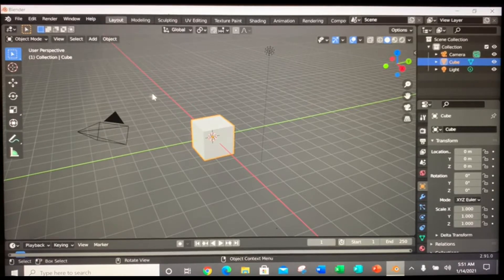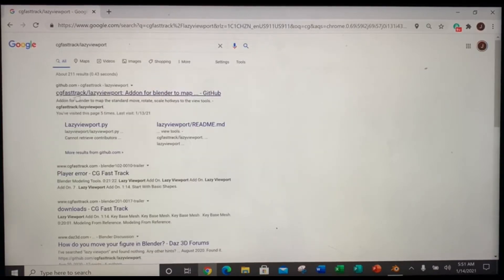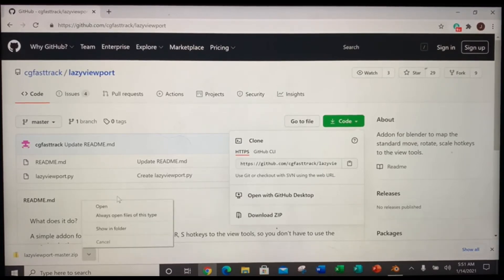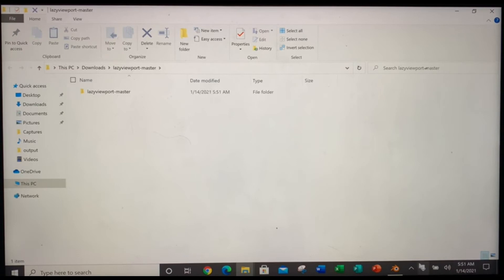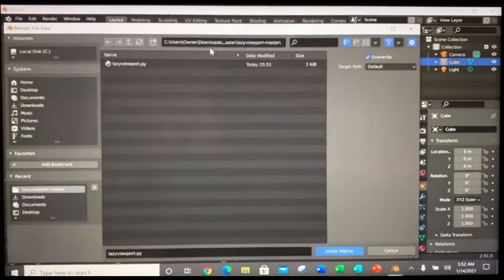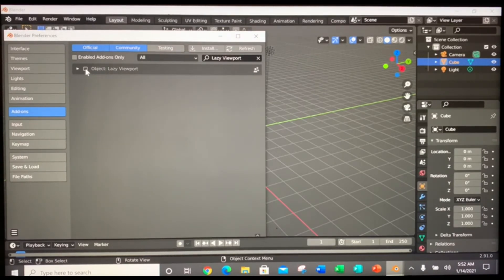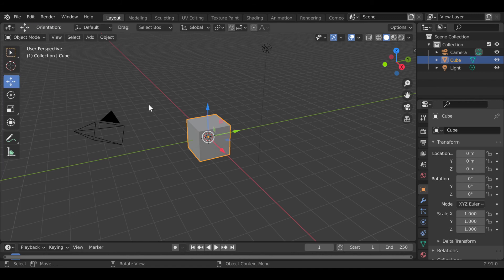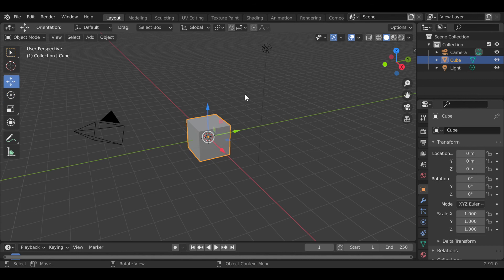Ep 21: Lazyviewport add on is another shortcut to Move, Rotate & Scale in Blender 2.91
Lazywiewport is another shortcut method of moving, rotating, and scaling discussed by CG Fast Track Tutorial. At this stage, I'm not sure which shortcut method is best as I am only a beginner.